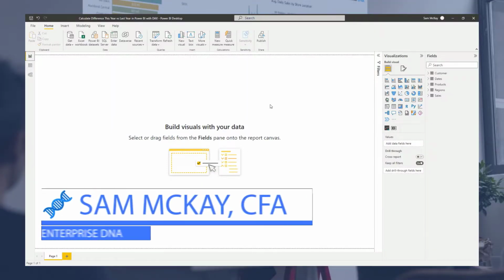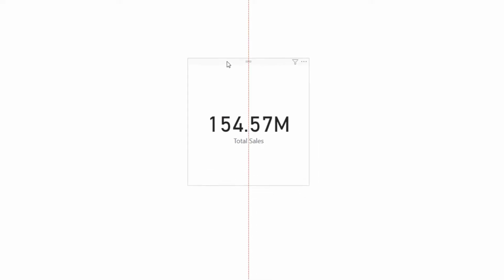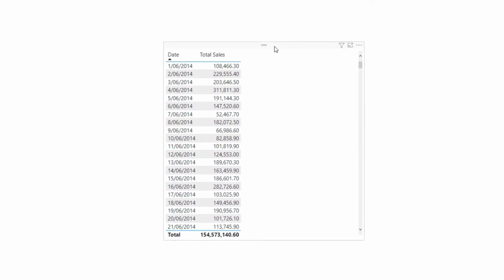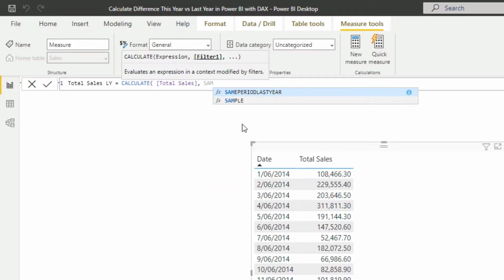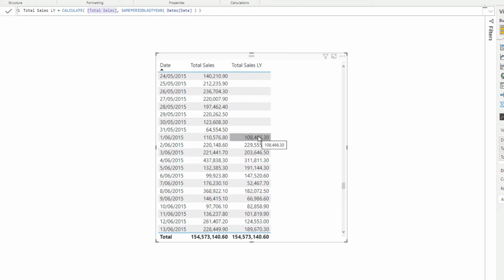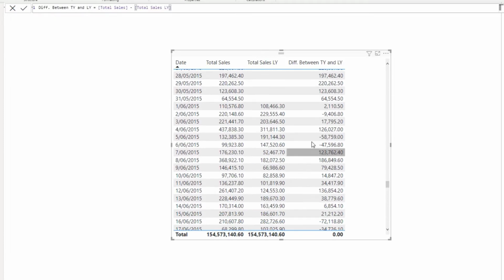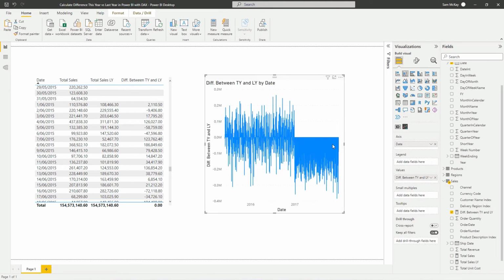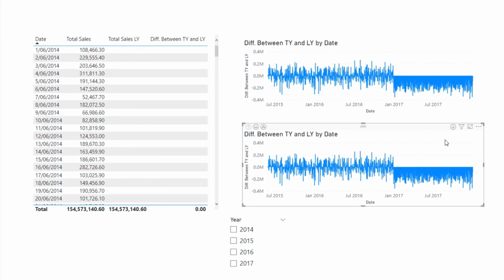Calculate Difference This Year vs Last Year In Power BI With DAX [2022 Update]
In this tutorial, Sam demonstrates how to use DAX measures to work out the difference between calculated amounts this year versus last year. Get an intro into the concept of measure branching in DAX.

Video Details
00:00 Introduction
00:24 Summing up revenue column
00:37 Total sales measure
01:46 Reviewing total sales information by date
02:34 Total sales last year
04:20 Difference between sales this year vs last year
05:42 Visualization of difference between sales this year vs last year